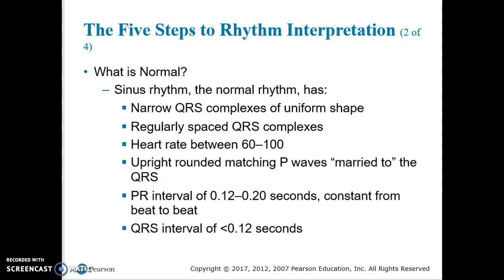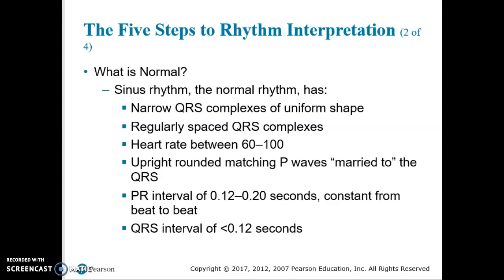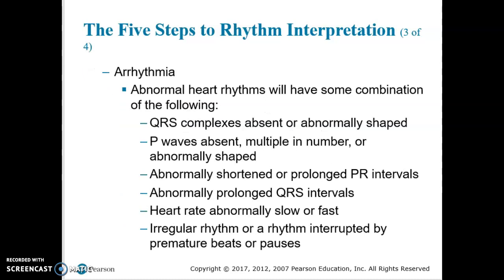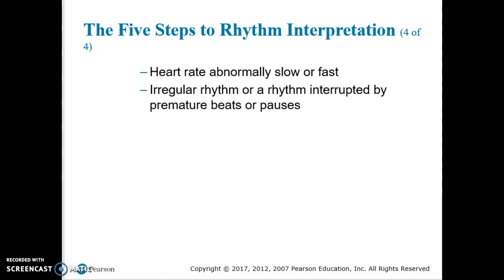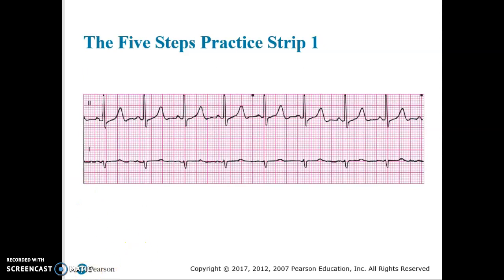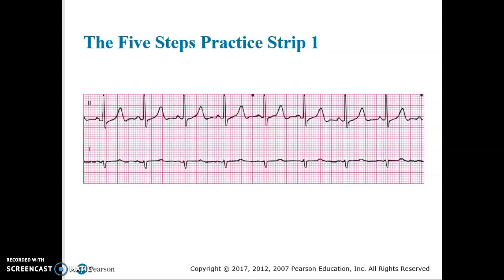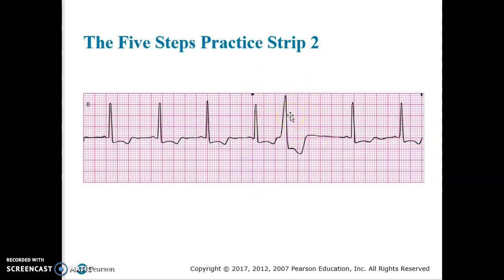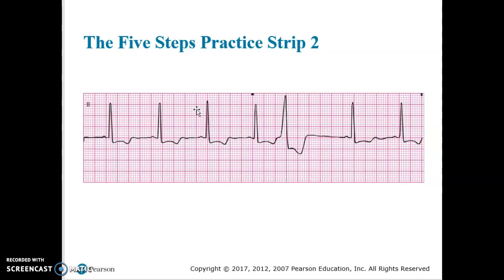Chapter 6 Video 2